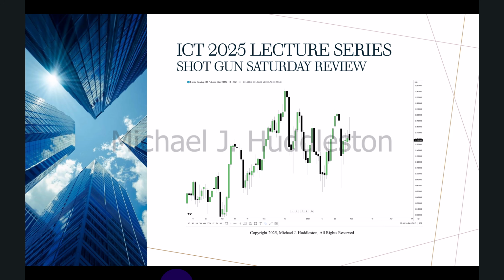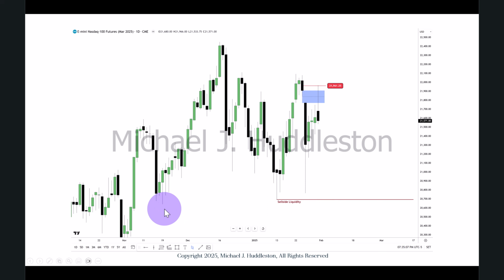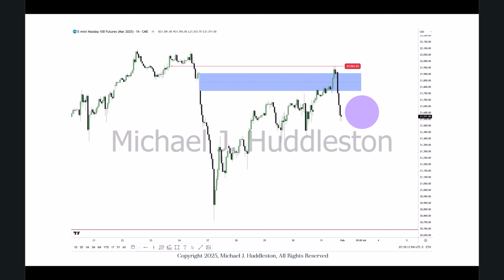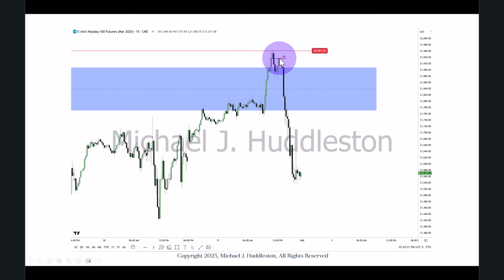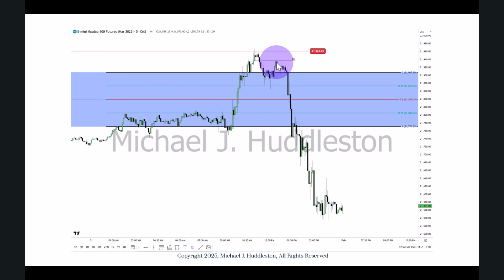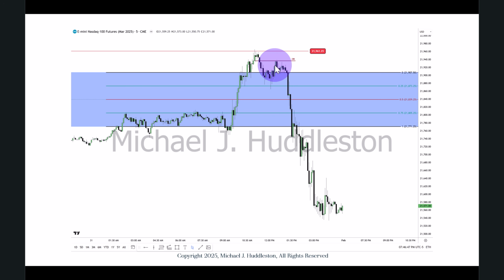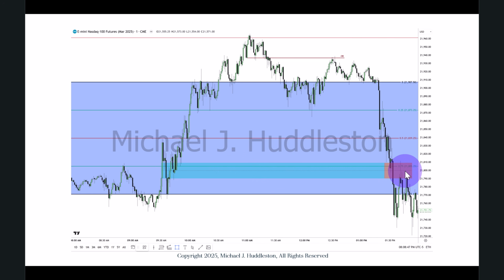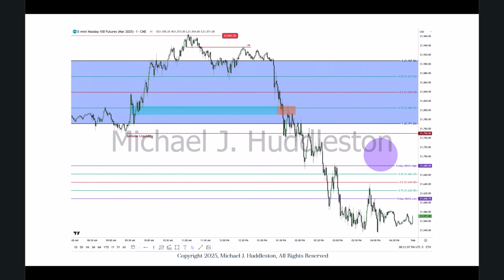Shotgun Saturday February 01, 2025